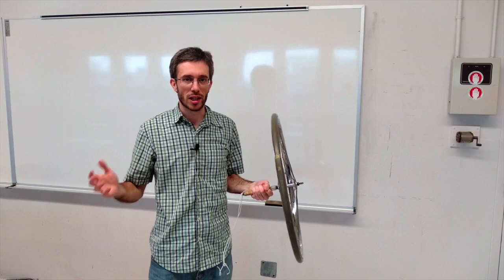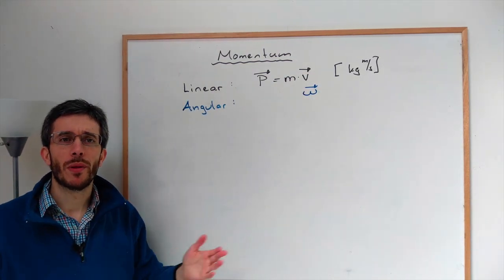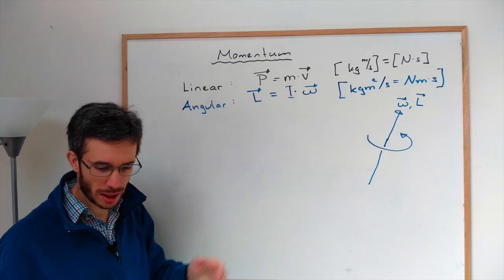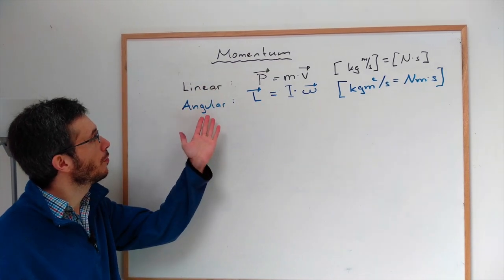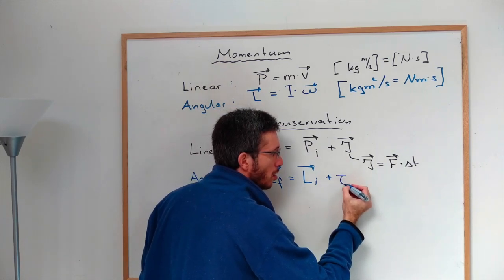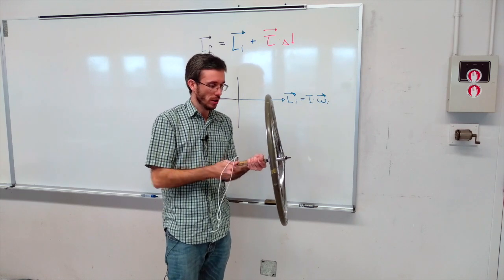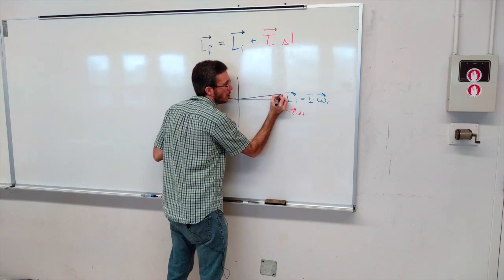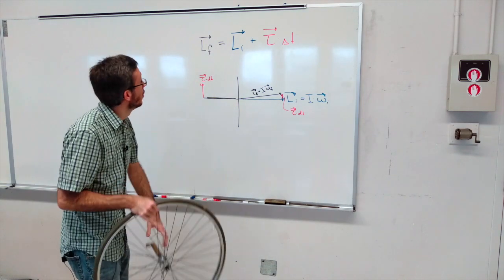Introduction to Angular Momentum - The Bike Wheel Experiment Explained!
Introduction to Angular Momentum based on Linear Momentum. A striking demonstration of angular momentum in action is the precession of a spinning bike wheel. When you spin a bike wheel and support it by one end of its axle, instead of falling over, the wheel starts to precess, or slowly rotate around a vertical axis.

This behaviour can be understood through the principles of angular momentum and torque. How? Find out in this video.